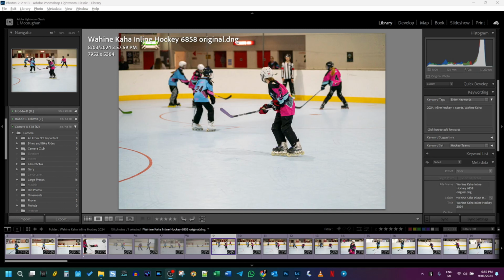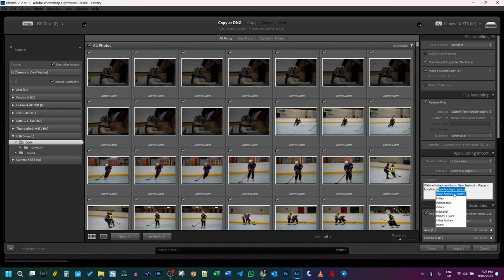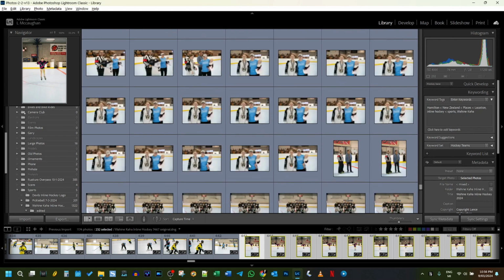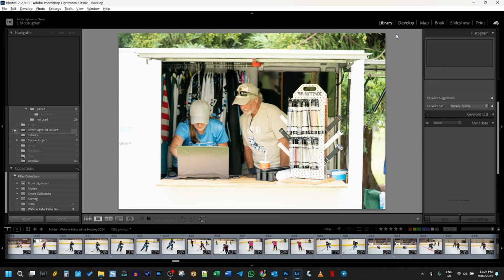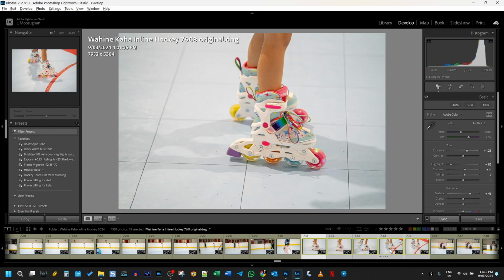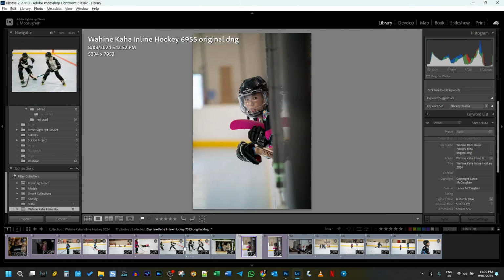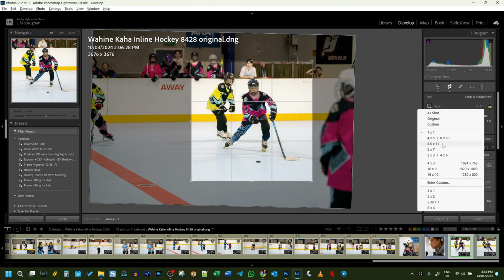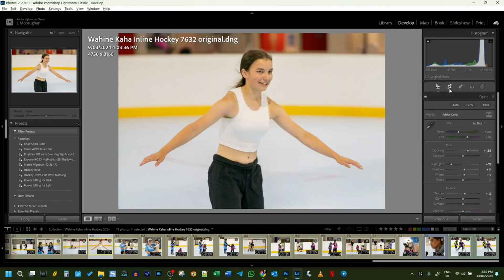Importing, Sorting, Editing In Lightroom Classic